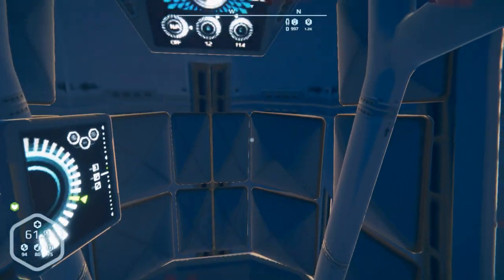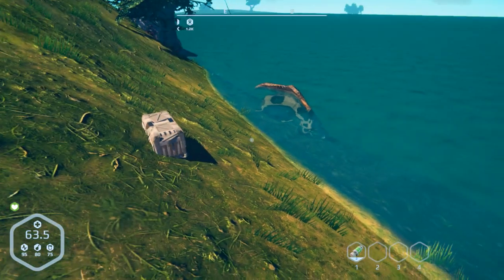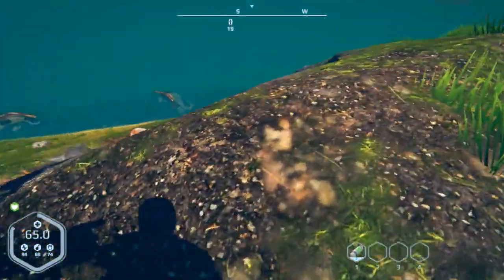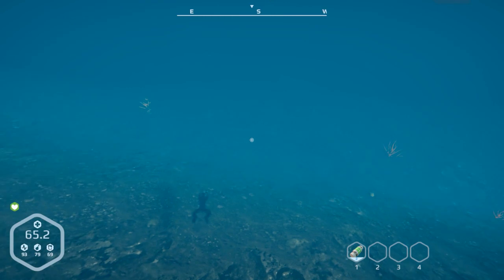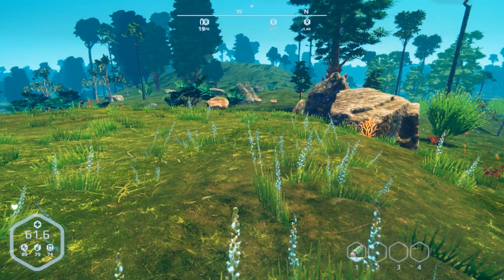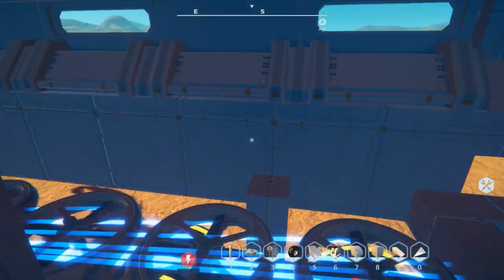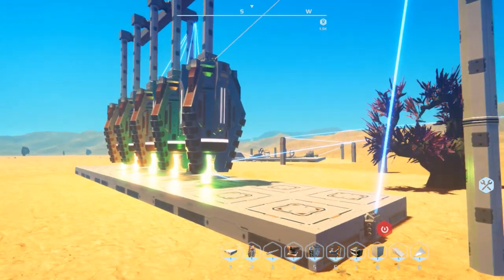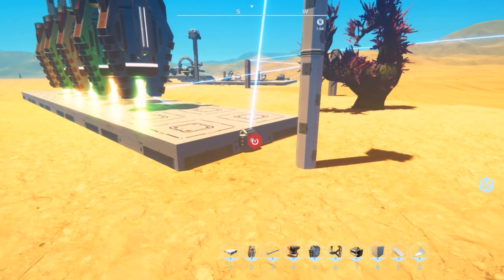Planet Nomads - 102 - v0.8.4 Update - Rare Loot - Long Conveyors - Kinetic Test - New Loading Option